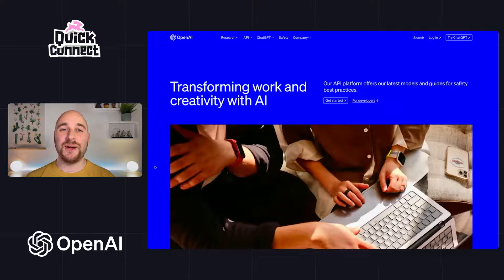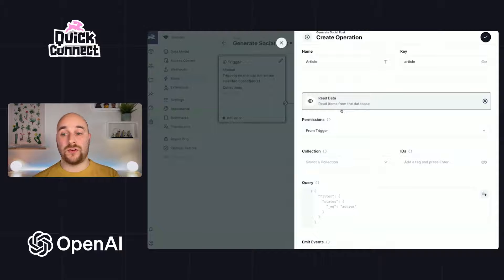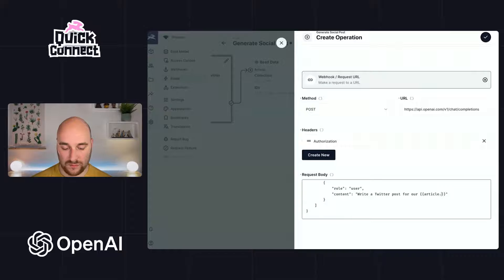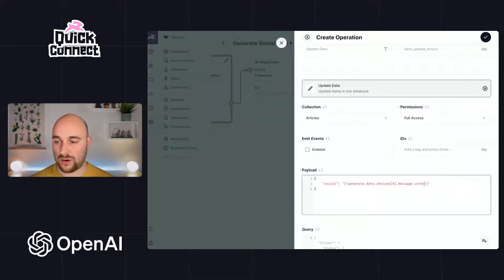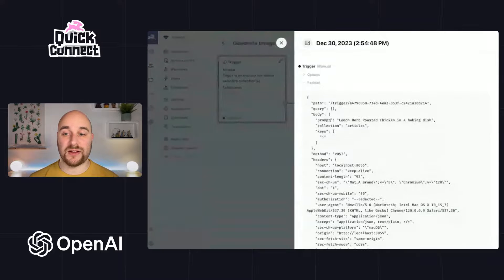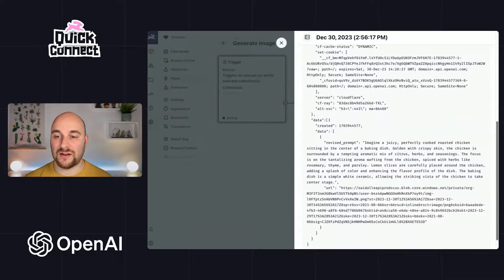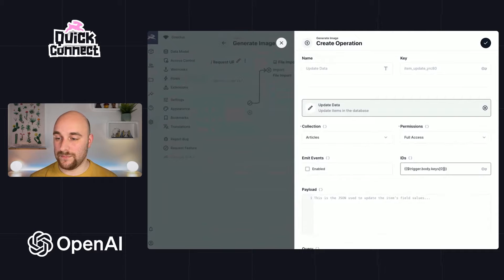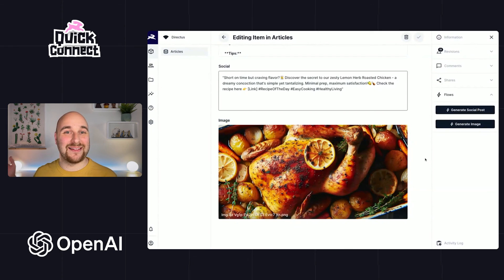How to use AI Text & Image Generation in Directus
Use OpenAI's APIs to generate images with DALL·E and social posts with GPT-4.

About Quick Connect
Each episode of ‘Quick Connect’ is a mini-masterclass, showcasing the power of integrating third-party services into your Directus project. Whether it's crafting a custom workflow or adding a unique extension, we'll guide you through the process in easy-to-follow steps.